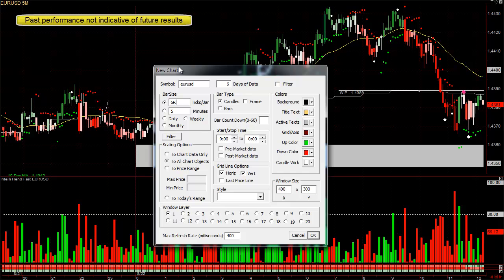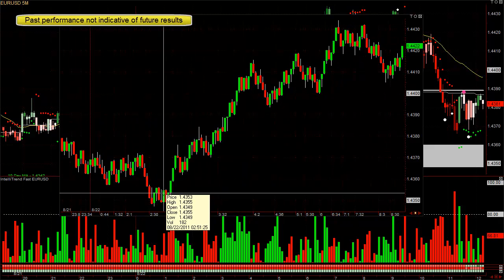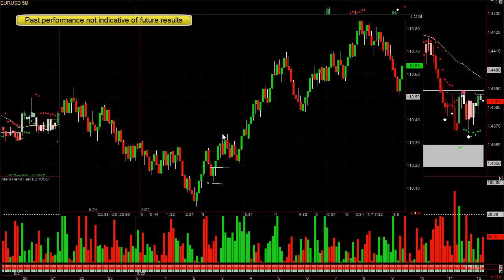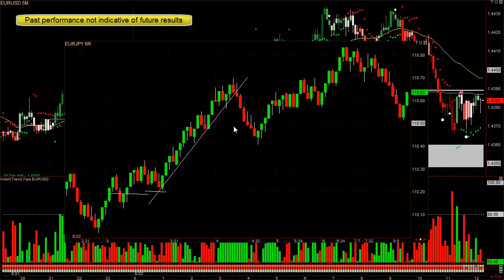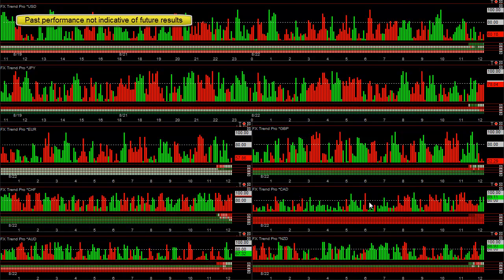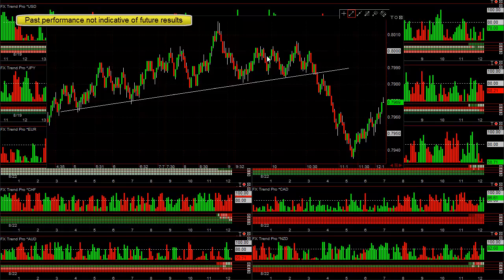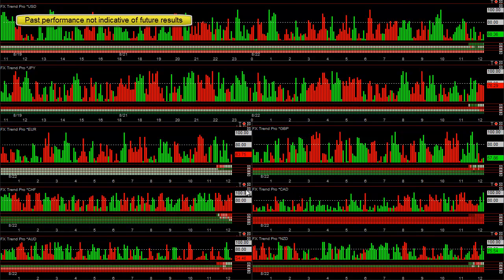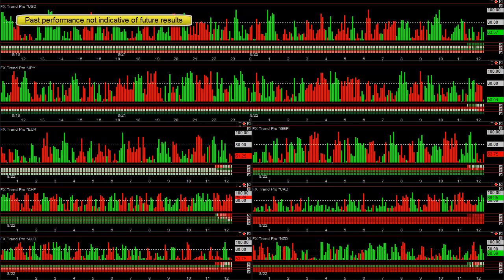Forex Trading Systems August 22, 2011